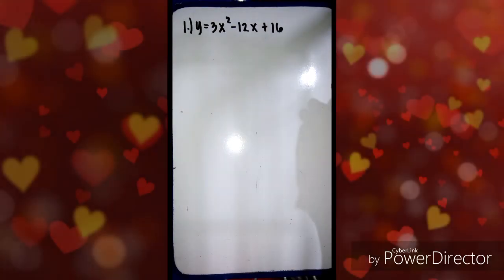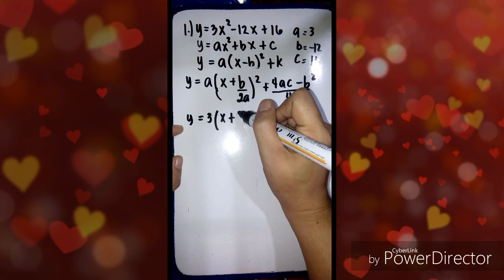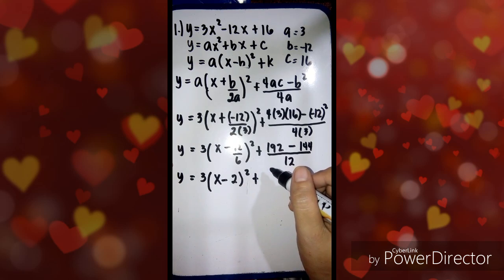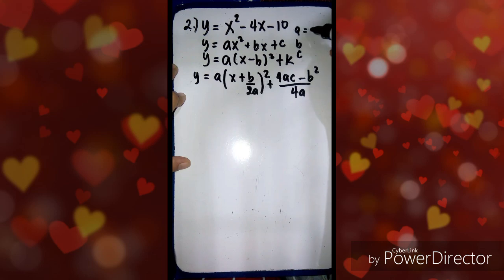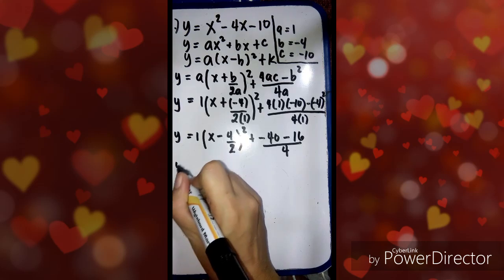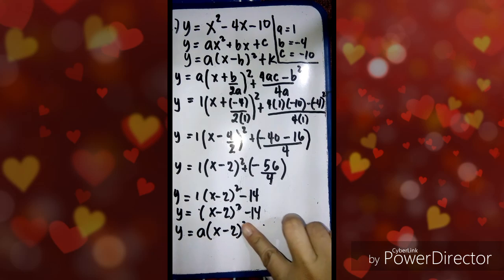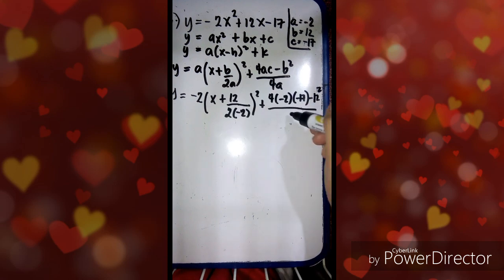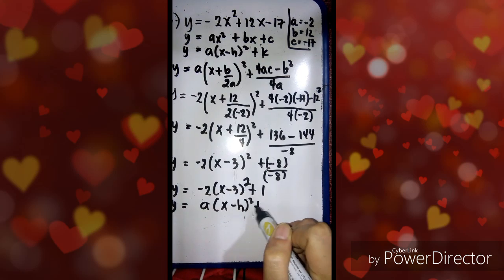Grde 9 Math MELC week 7 : Transform quadratic function from general form to vertex form.( Easy way)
Grade 9 Math - first quarter
MELC week 7-8 Transforms the quadratic function defined by y = ax2 + bx +
cinto the form  y = a(x – h)2 + k.
How to transform quadratic function from general form into vertex form?